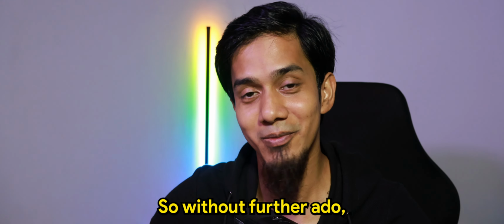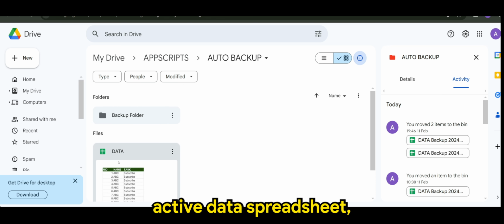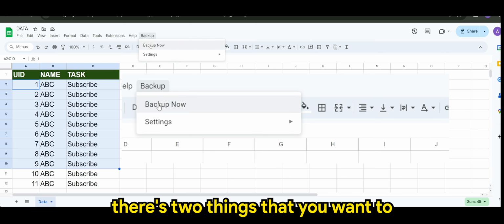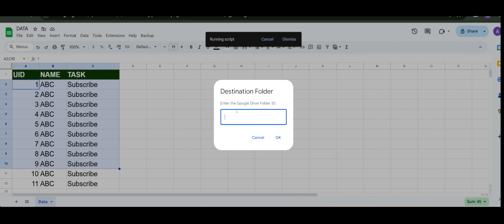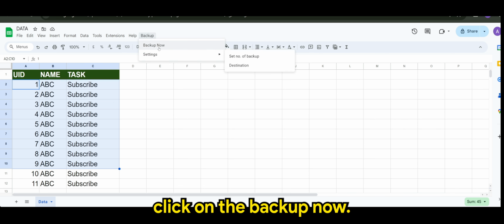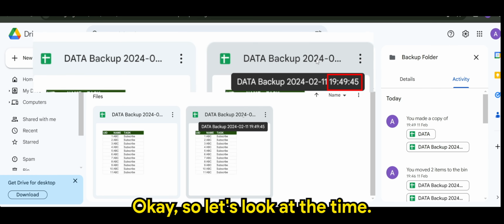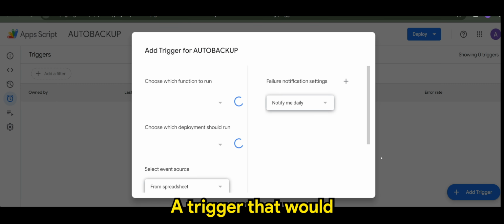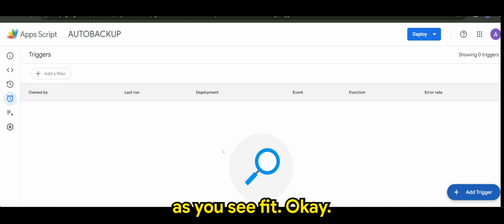Automatic Backup Spreadsheet with Google Apps Script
Learn how to automate backups for your Google Spreadsheets using Google Apps Script in this step-by-step tutorial. Protect your data by scheduling regular backups, managing the number of backup copies, and specifying a destination folder in Google Drive, all through custom script automation. Whether you're managing personal projects, business data, or collaborative spreadsheets, this tutorial ensures your information remains safe and recoverable.

In this video, we'll cover:

Creating a custom menu in Google Sheets for easy backup management.
Writing a script to automatically copy your spreadsheet to a specified Google Drive folder.

Setting up a system to limit the number of backups and automatically remove the oldest backups, keeping your Drive organized.

Implementing user prompts to customize backup settings directly within your spreadsheet.

By the end of this tutorial, you'll have a fully functional backup system integrated into your Google Spreadsheet, giving you peace of mind and safeguarding against data loss.